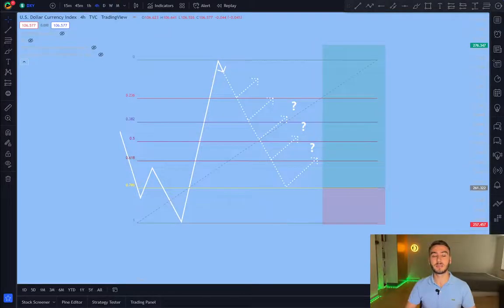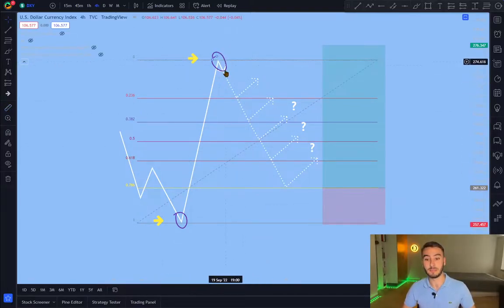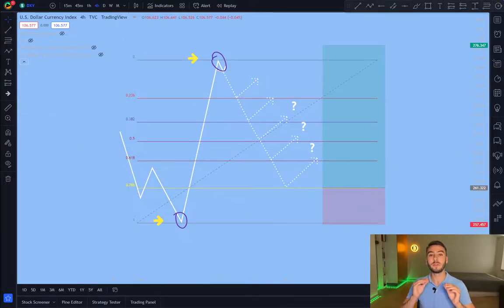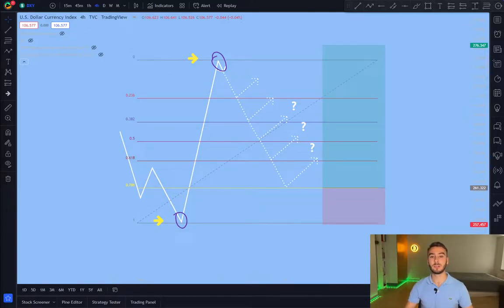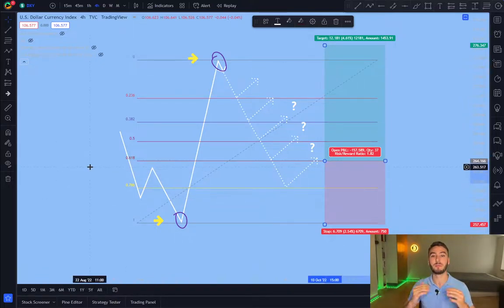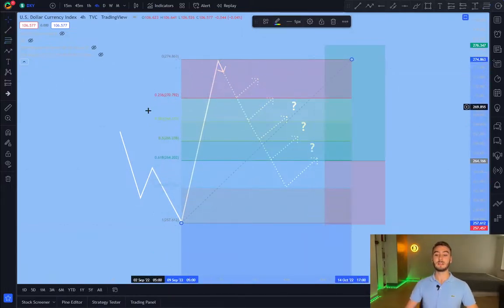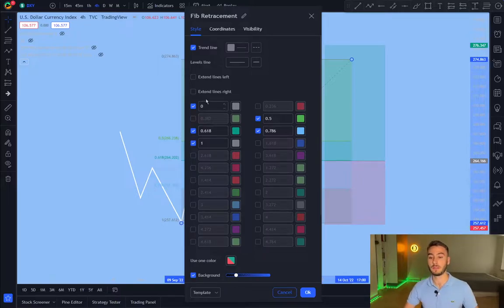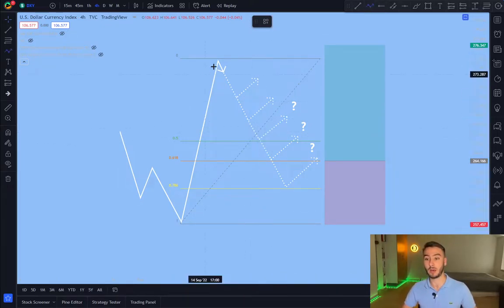Fibonacci Retracements: All You Need To Know To Trade With Them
In this video you will learn how to use the Fibonacci Retracement tool, regardless if you are a beginner or an experienced trader, so no matter what, you will most definitely learn something from the video!

Let me know your thoughts about what we discussed in the video down below in the comments!

*Neither this or any other video from this channel is financial advice. Trading involves a high risk of losing all your money without any guarantee of getting it back*